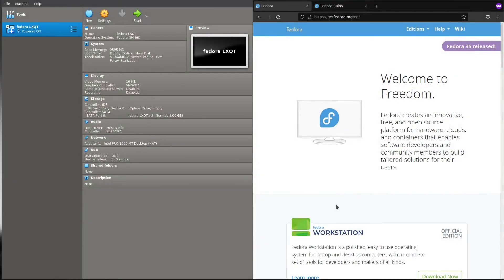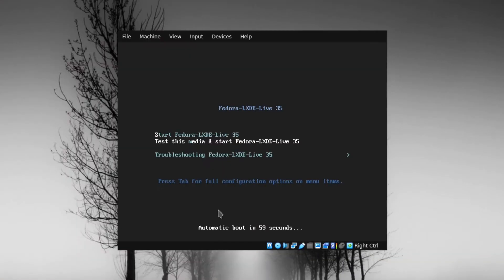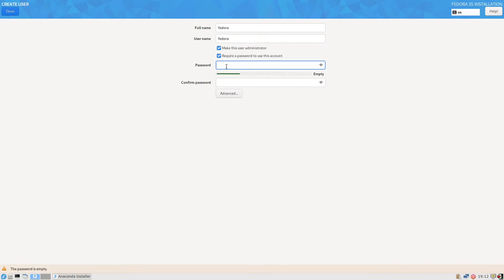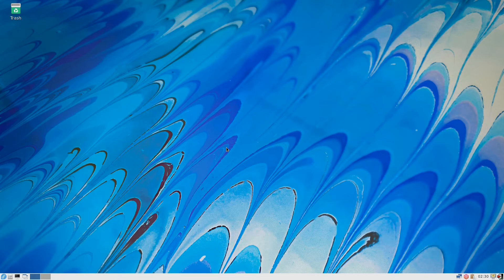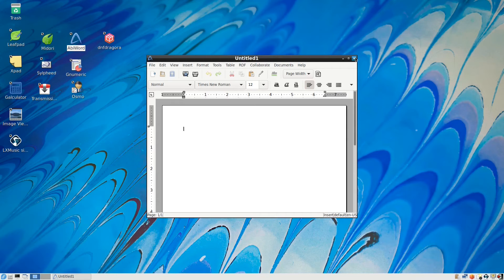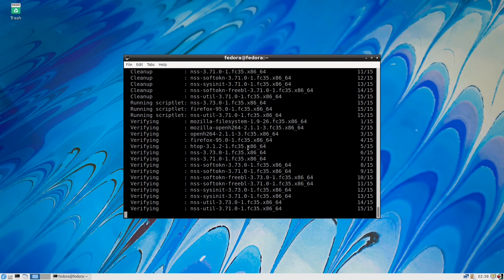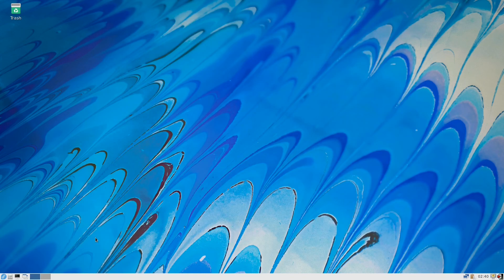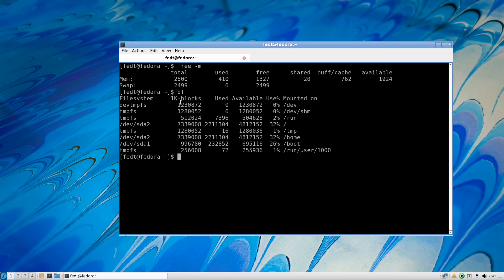Trying Fedora spins with the LXDE, LXQT versions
Fedora has been relying on Gnome for its default desktop environment. On the other hand , fedora spins gives an alternative desktop environment to use instead of gnome. One Of the lightest is LXDE and LXQT.

0:00 Intro
1:02 LXDE installation
4:49 LXDE features
10:13 LXQT features